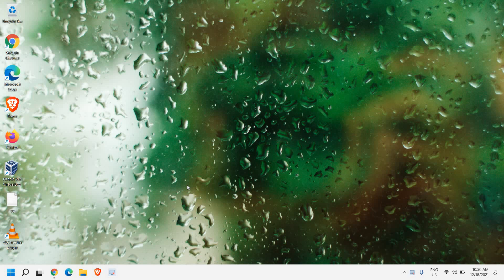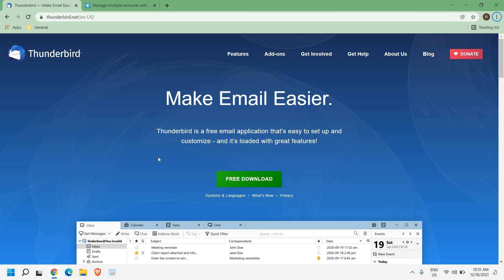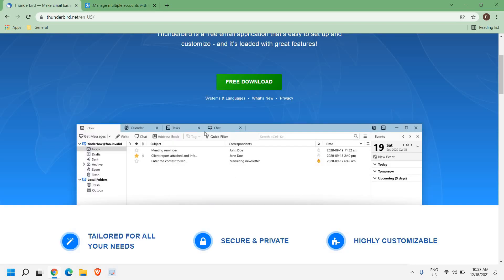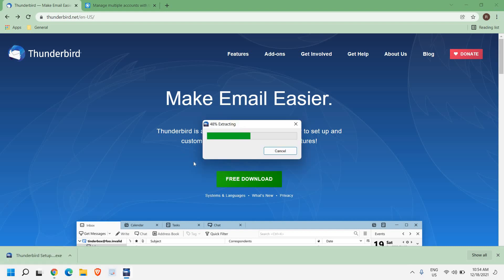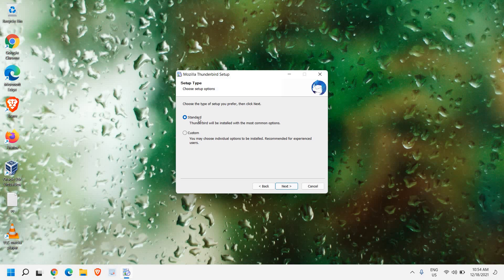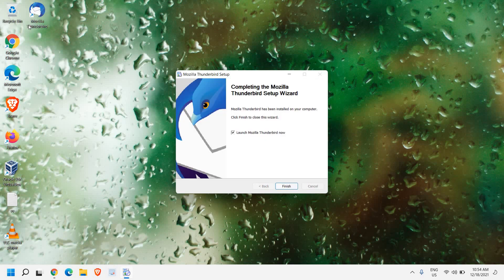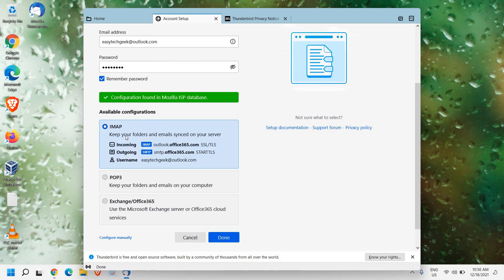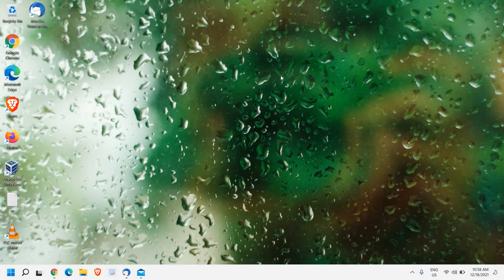Get The Best Free Email Clients for Windows 10/11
Best email client for windows 10 which is actually the best free email client for windows 10. Get the best email app for windows 10 or free email client for windows 10. In this tutorial you will learn best free email app for windows 10 also setup free email programs for windows 10.